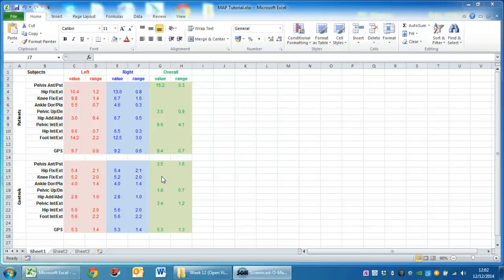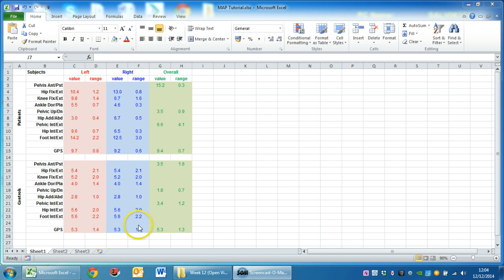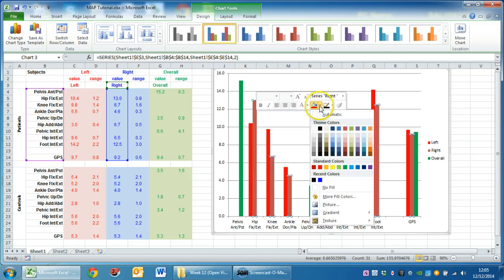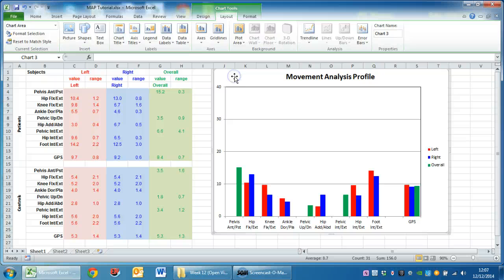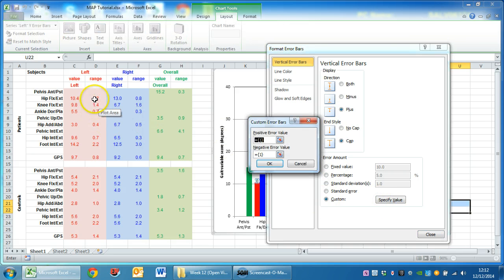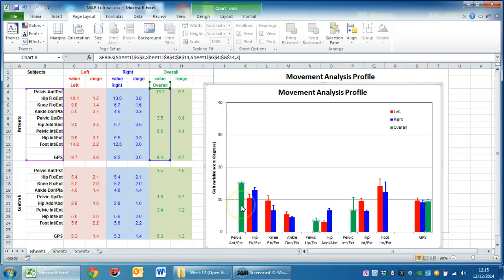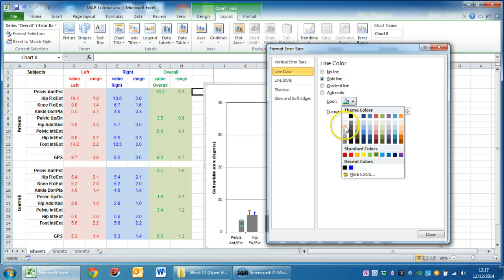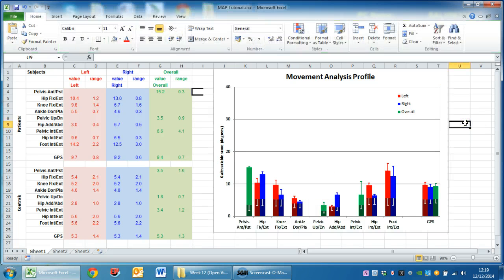MAP in Excel tutorial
A tutorial explaining how to produce a nicely formatted Motion Analysis Profile within Excel.